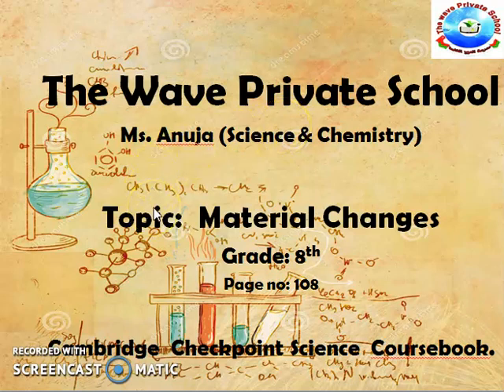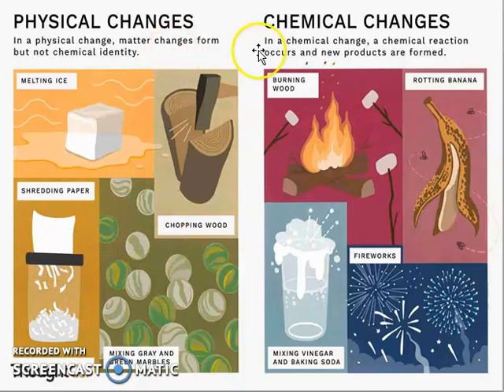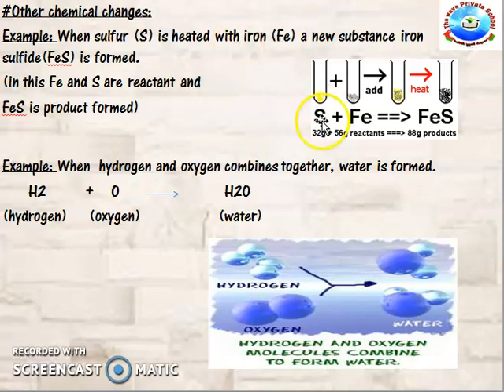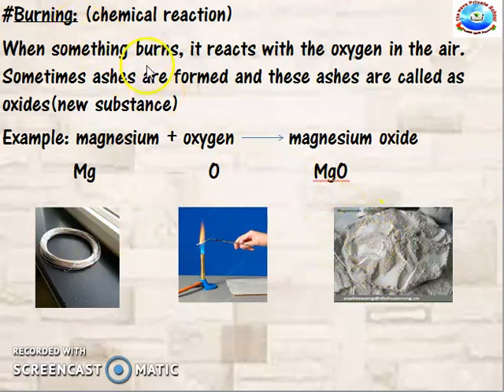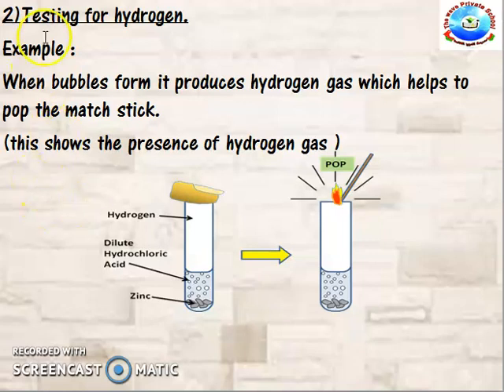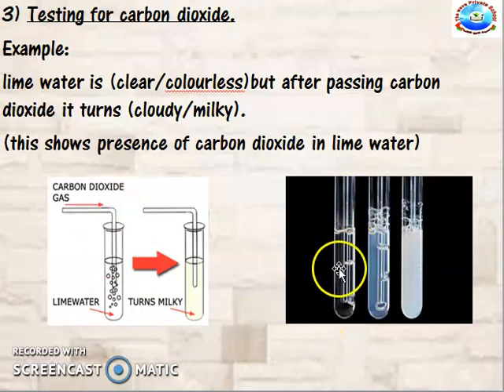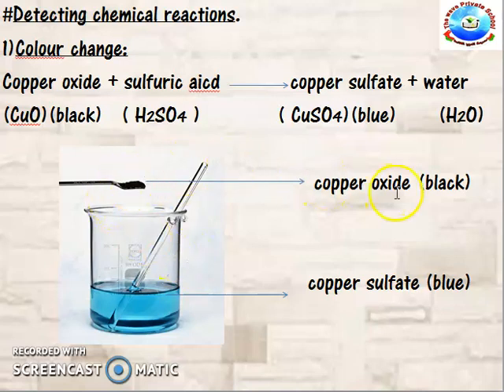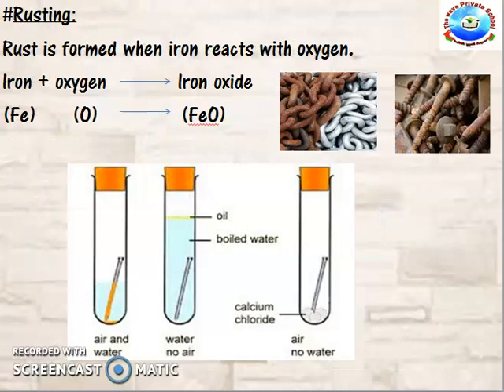Material changes-Science grade 8 Ms Anuja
In material changes topic for grade 8 you will get lot of knowledge about chemical reactions. First objective is to understand the difference between physical change and chemical change.Further we are going to see burning which takes place in reaction in which metal comes in contact with oxygen and thus oxides (ash) are formed that is new substance formation which is chemical change.After that we are going to see reactions with acids
1)testing for hydrogen
2)testing for carbon dioxide
(these are some interesting reactions where students will see presence of gas like hydrogen and carbon dioxide)
Moving forward we are going to introduce with precipitate formation where students will show more interest in watching how precipitate is formed.
And last we are going to discuss about rusting how rusting takes place when iron is exposed to air.